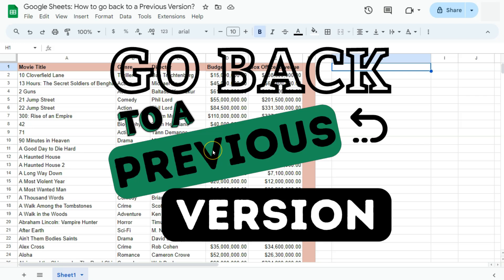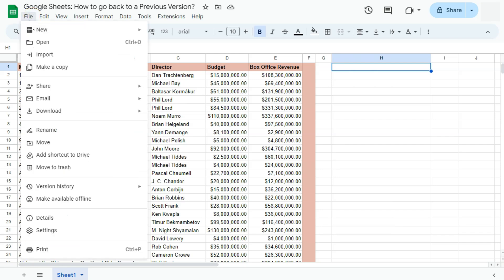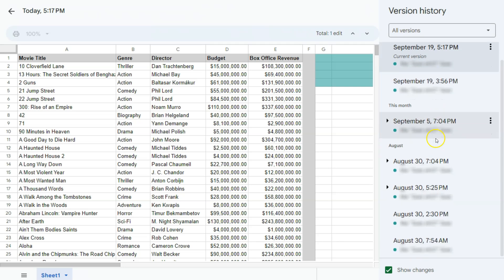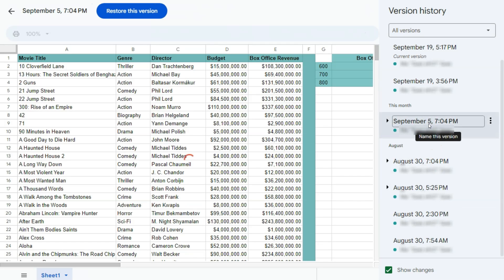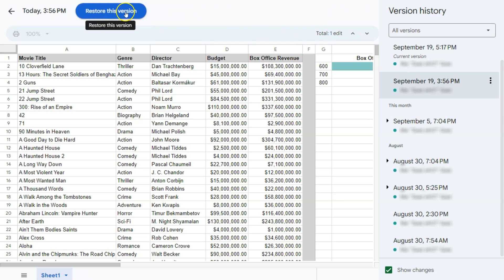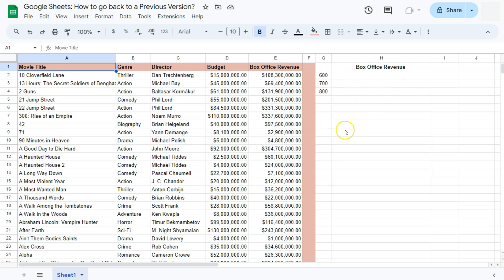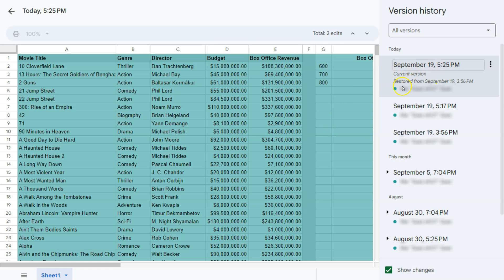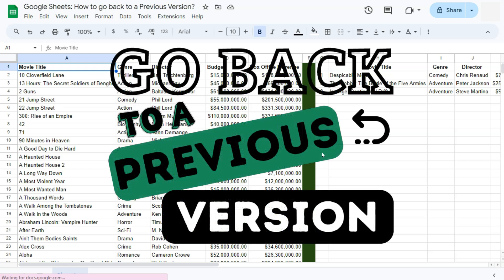Google Sheets: How to go back to a Previous Version? (Restore Spreadsheet)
In this video, you'll learn how to go back to a previous version in Google Sheets.

Whether you made an accidental change or need to recover old data, this tutorial will guide you through the steps to view and restore earlier versions of your spreadsheet. I'll cover how to access the version history, identify the changes made, and revert to the desired version quickly and easily. Perfect for anyone managing data or collaborating on Google Sheets, this guide ensures you never lose important information.